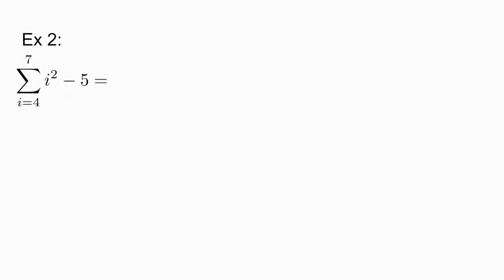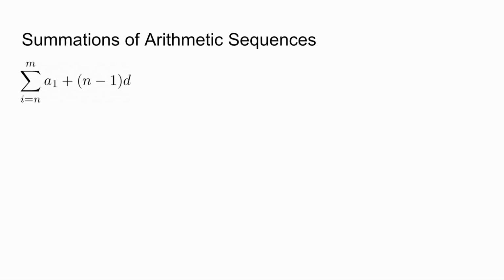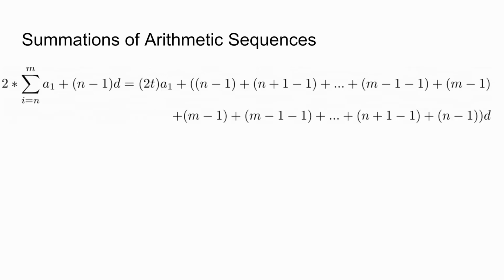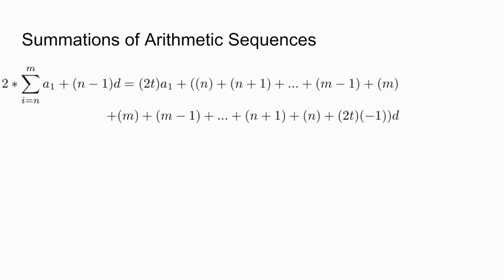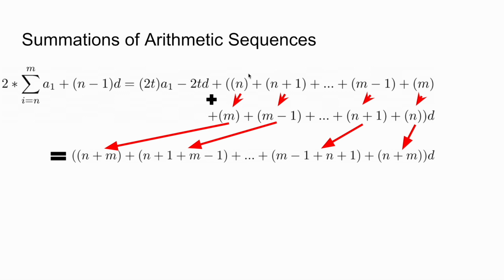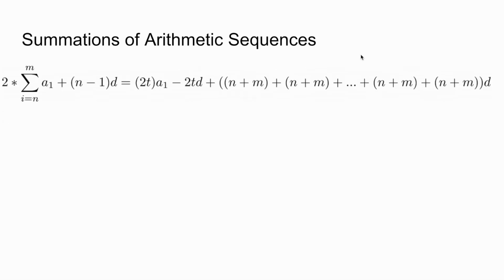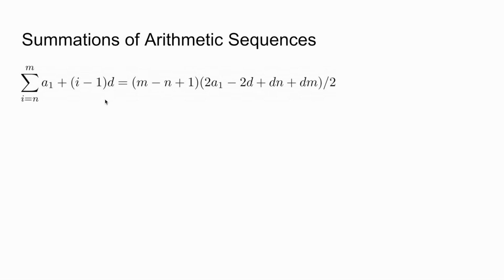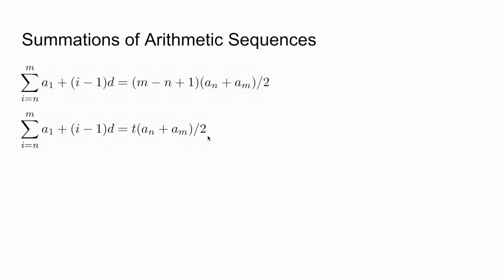Summation Part One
In this video, we learn about summation and how to find the summation of arithmetic sequences. For more videos, visit mathkimchi.org and for the slideshow in this video,

This video was hard to make because I am unexperienced with LaTeX and it is just a long process to make proofs online. I hope you enjoy.